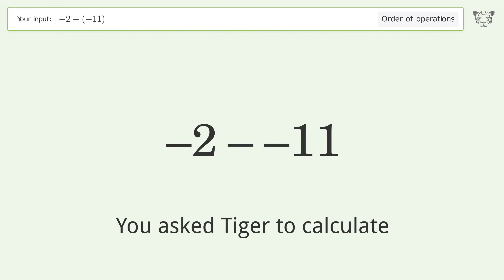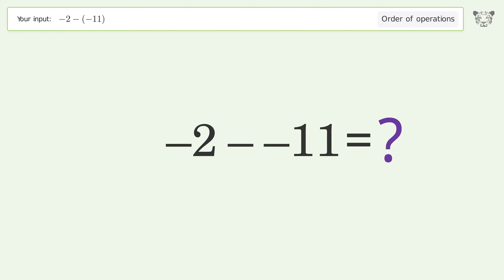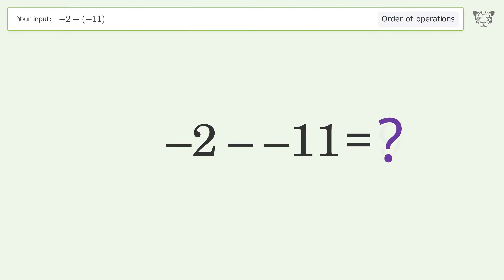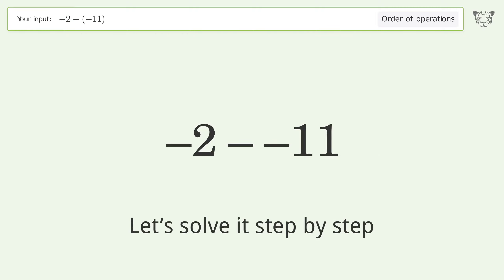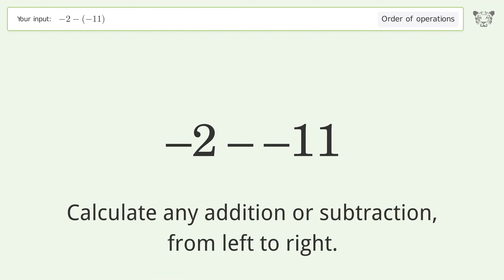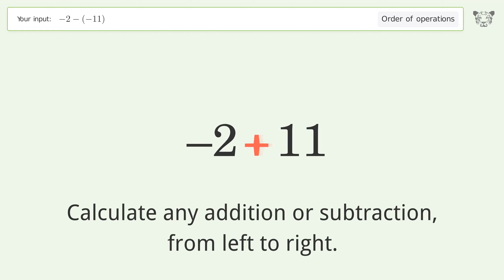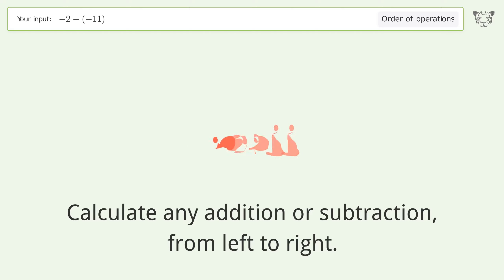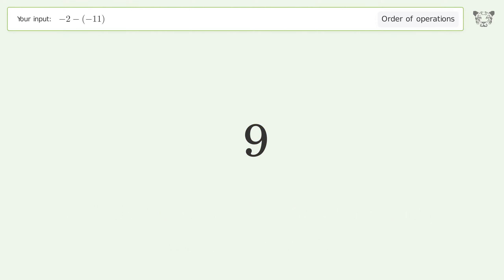Master Order of Operations: Solve -2-(-11) Step by Step!